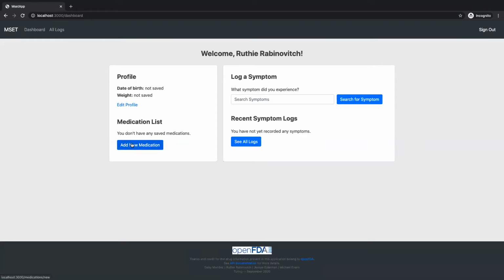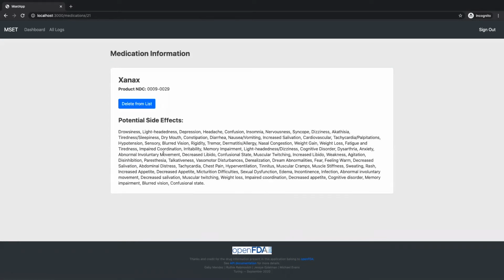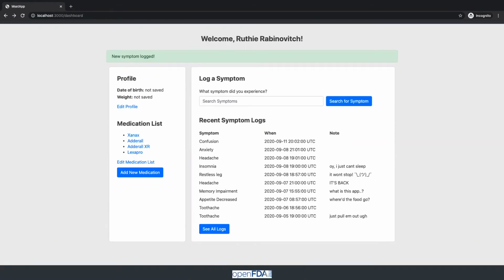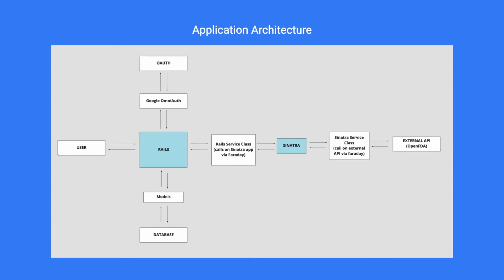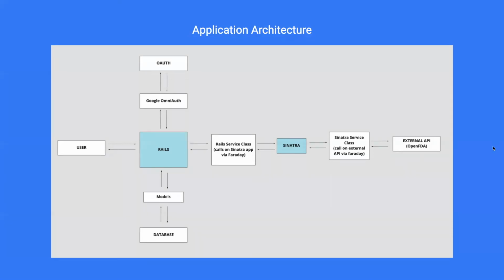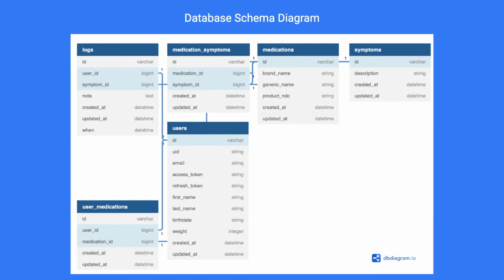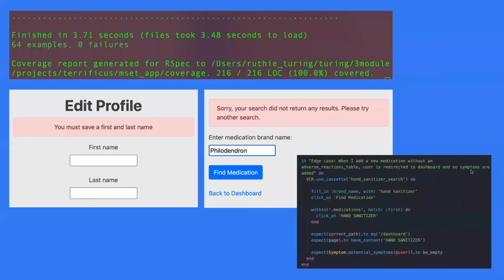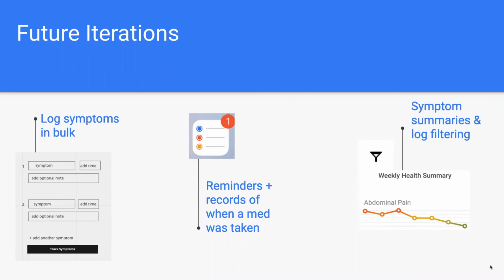MSET | Turing Code Fair | September 2020